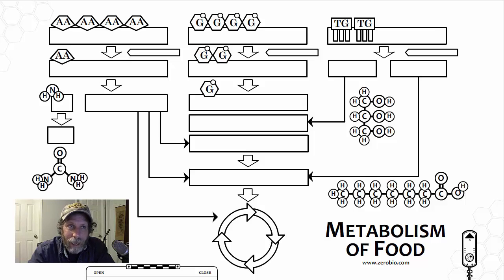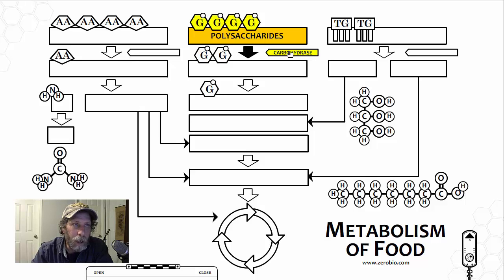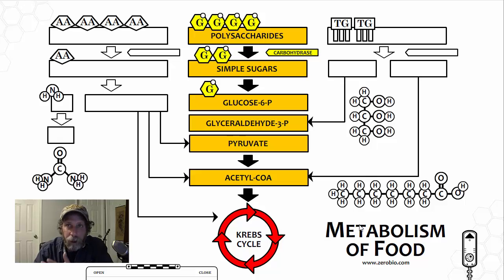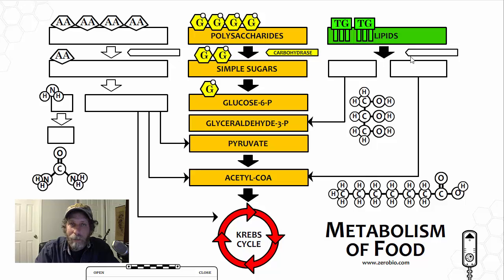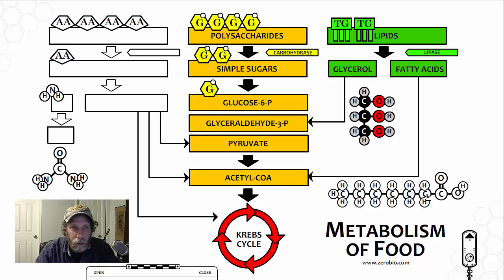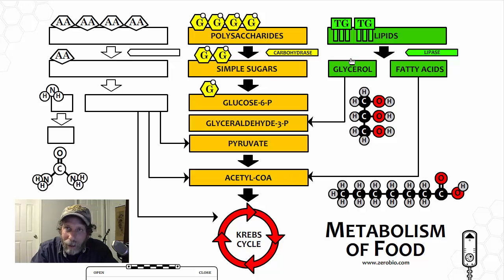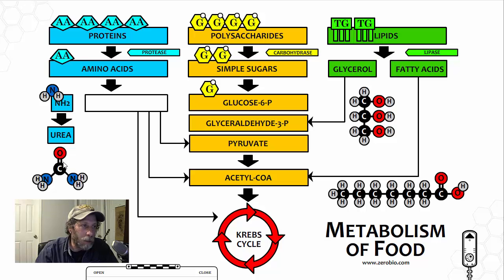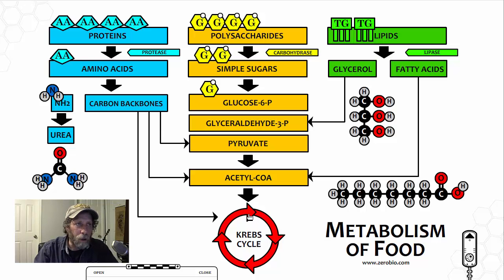GR 12 Metabolism of Food (Science Video Tutorial)